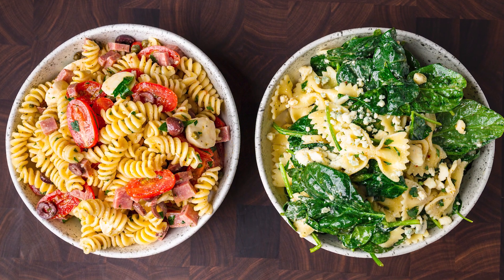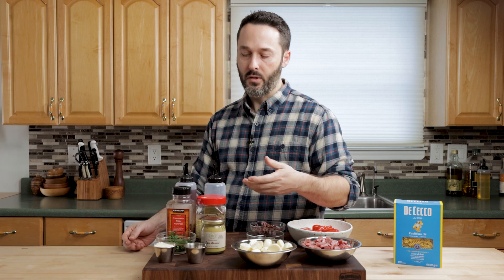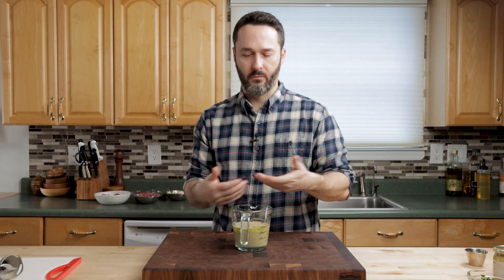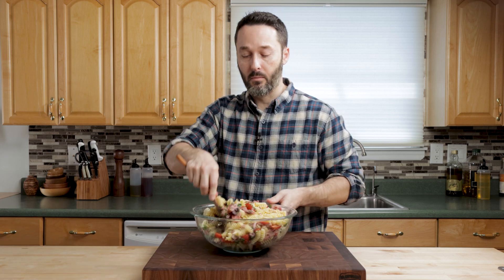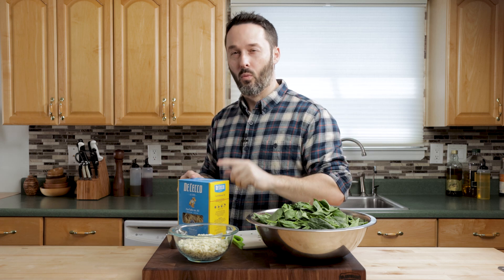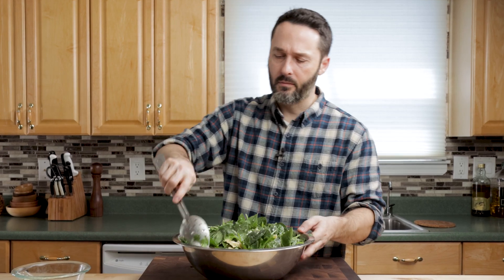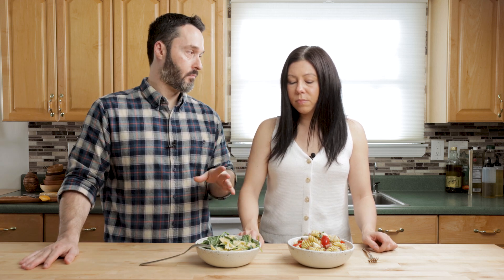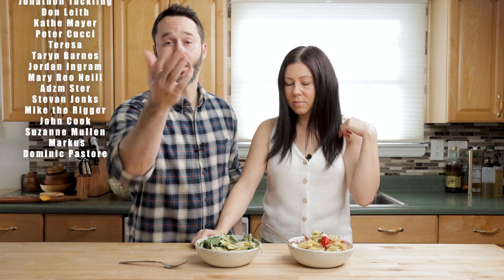2 Easy Summer Pasta Salads - One Was The Best Seller At The First Place I Worked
JAVY's coffee concentrate makes it so easy for me to make a quick cup of hot or iced coffee any time I'm craving it, or need a bit of extra energy. drinkjavy and tag @javy.coffee

Today we're making two of our favorite pasta salads.  These are great for barbecues and parties all summer long!